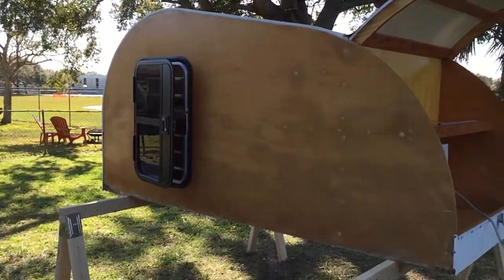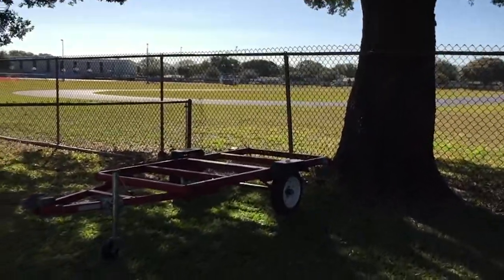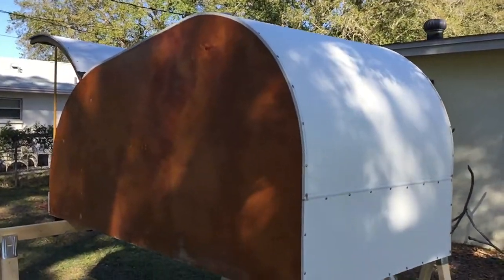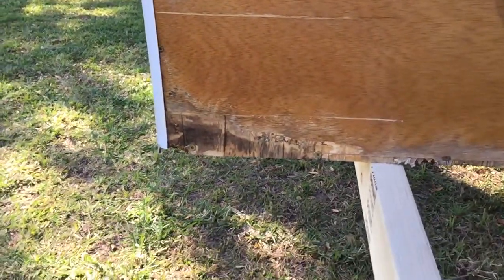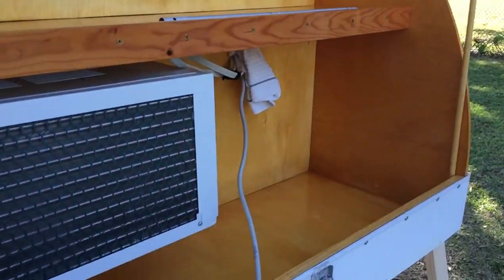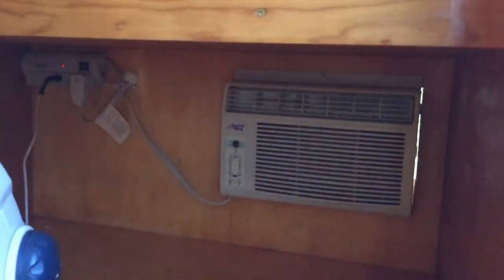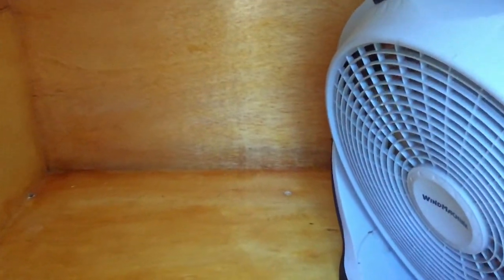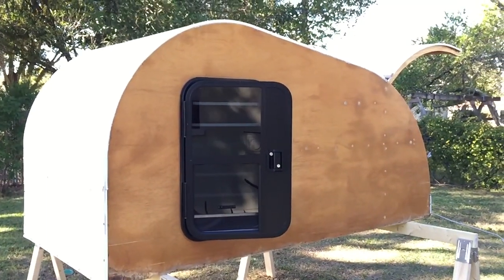Teardrop Trailer Restoration 01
Homemade teardrop trailer project.